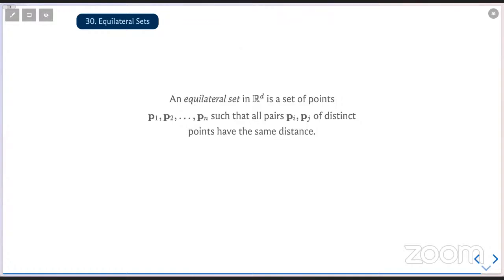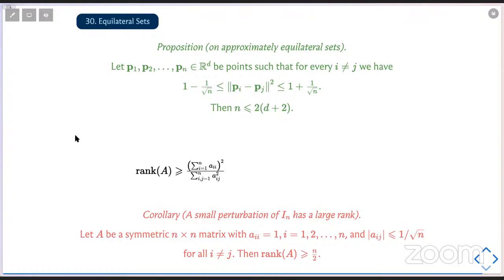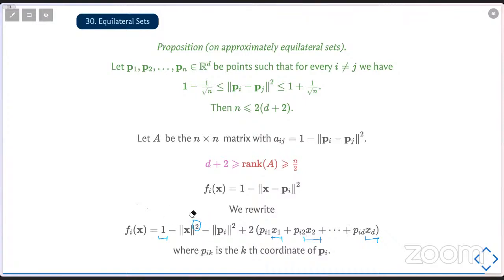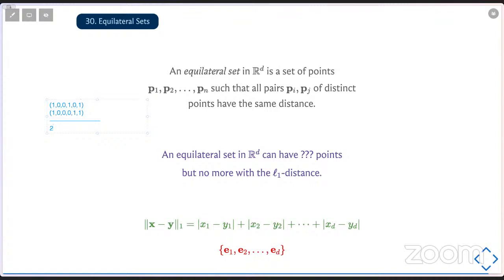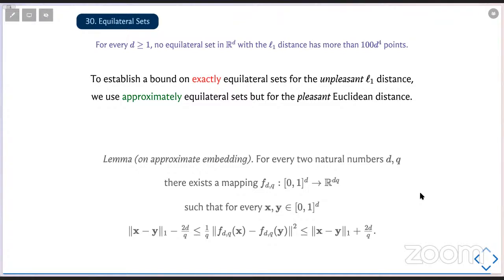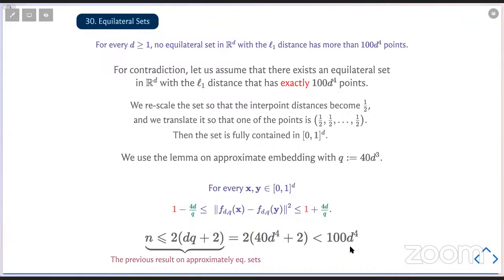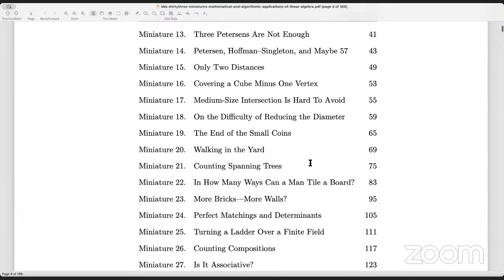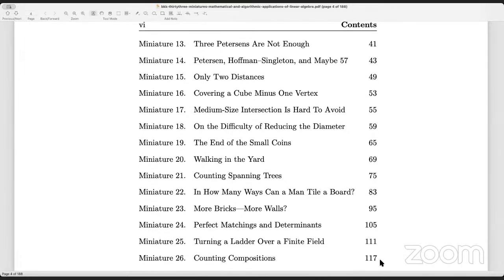29. 33 Miniatures Reading Group